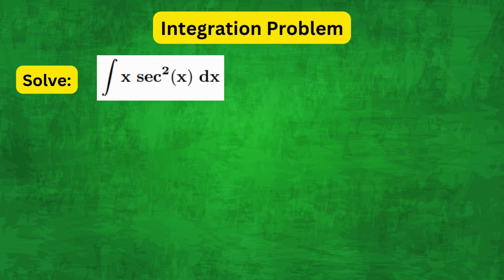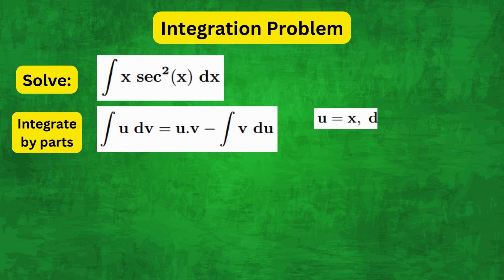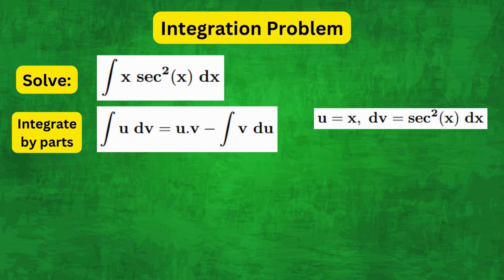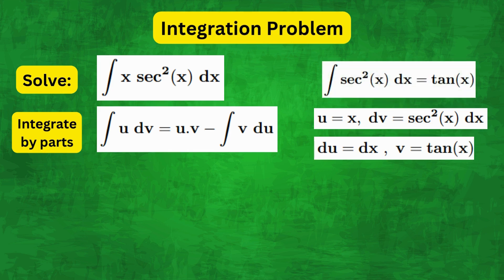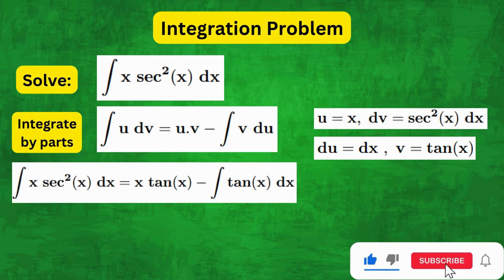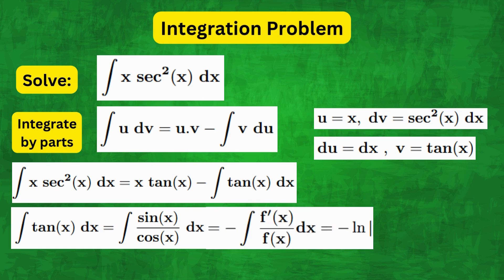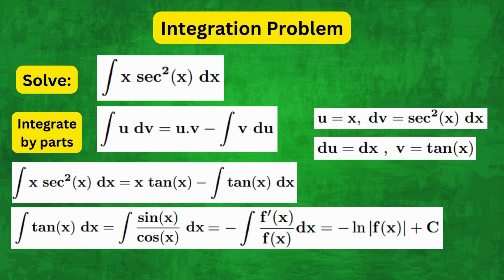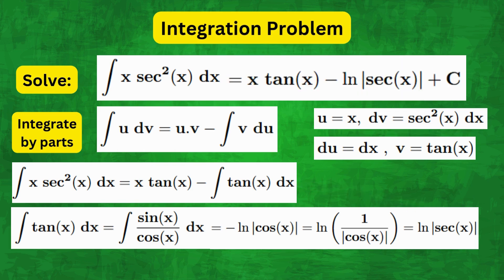Can You Solve THIS Calculus Problem in 60 seconds?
You can master Integration by Parts in 60 seconds by solving THIS Calculus problem. In this step-by-step tutorial, I show you how to solve this problem efficiently without making the common mistakes!

(This video is about: integration by parts,integration by substitution method,calculus,integration,indefinite integral,integral,integration by substitution a level maths,u substitution,integral calculus,how to integrate,integration class 12,indefinite integration class 12,indefinite integrals u substitution,u substitution integrals,u-substitution calculus,indefinite integration)